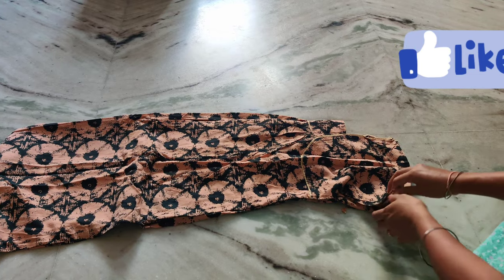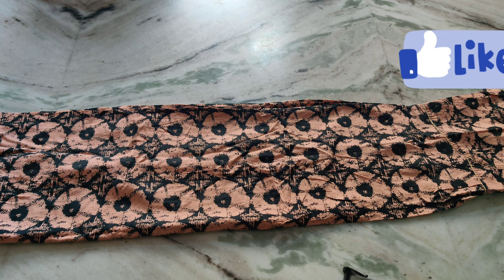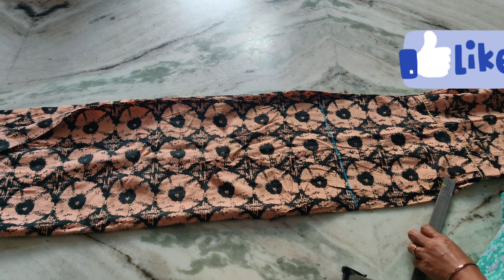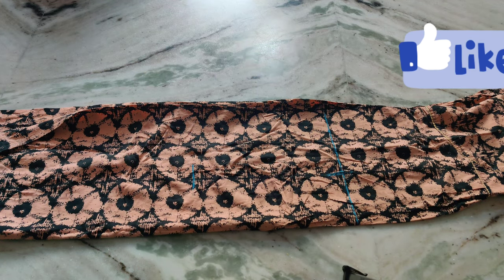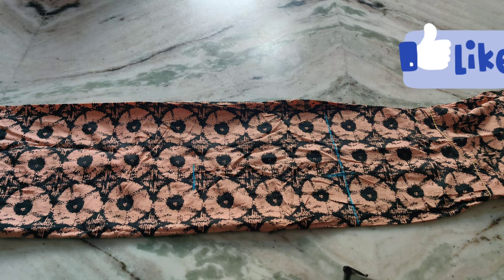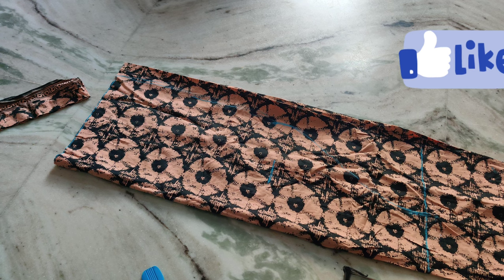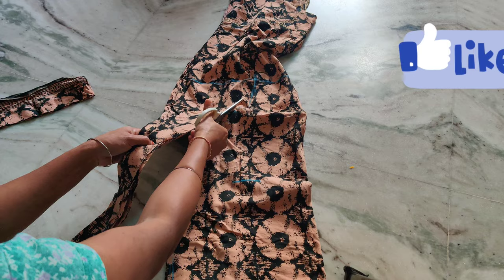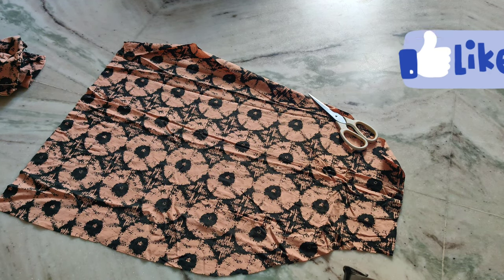Kitchen apron easy cutting stiching with out mechine#Kitchenapron How to make Apron from old nighty